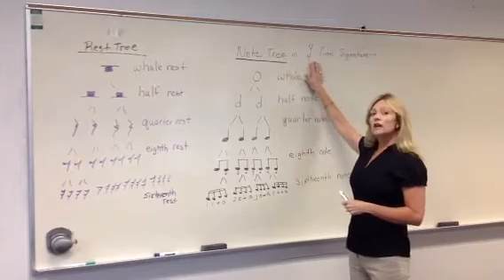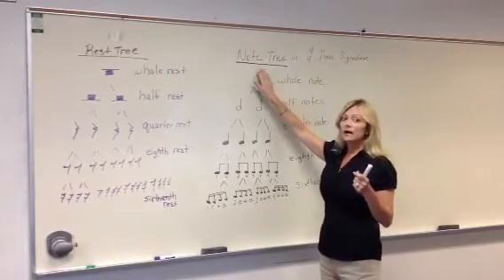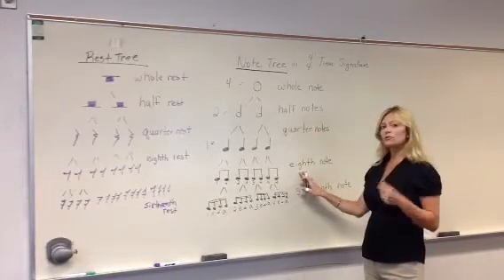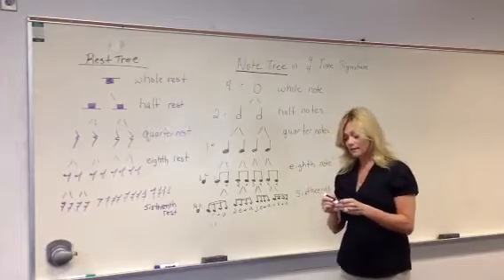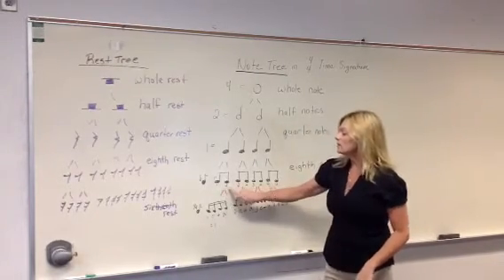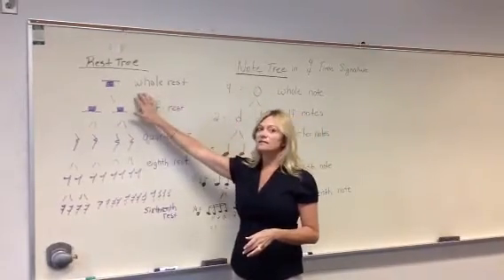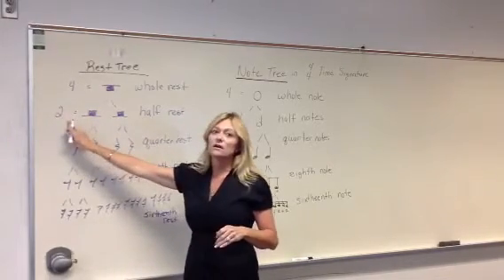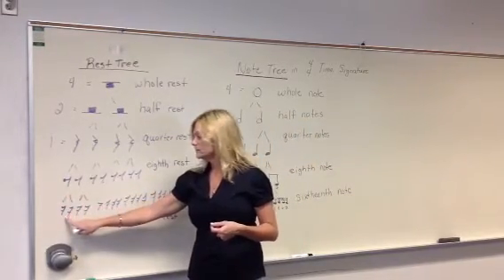Music Note and Rest Tree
This is a very basic explanation of notes and their corresponding rest. We will use the notes and rests to build  rhythms and melodies.